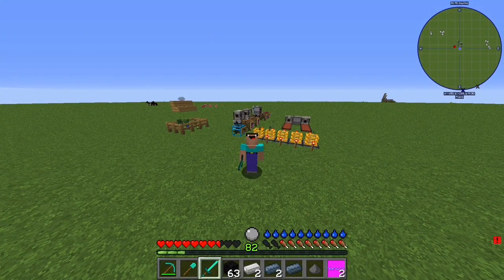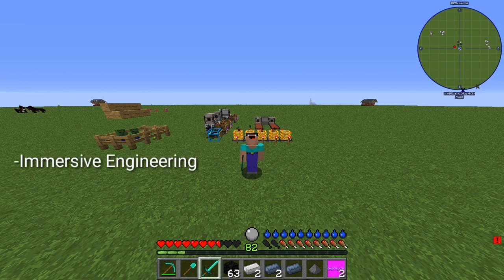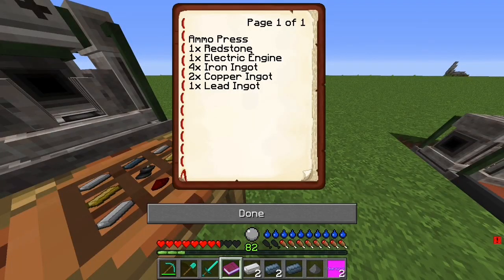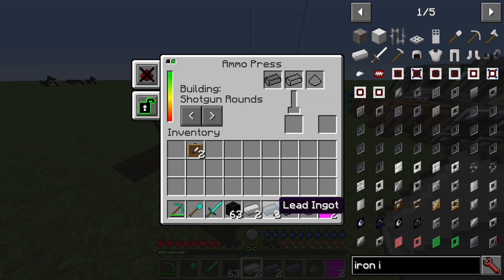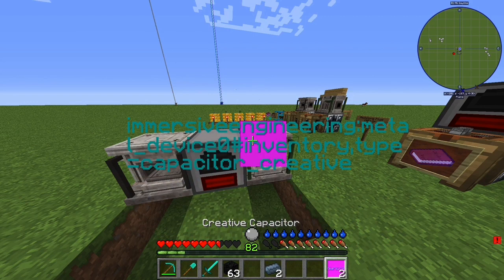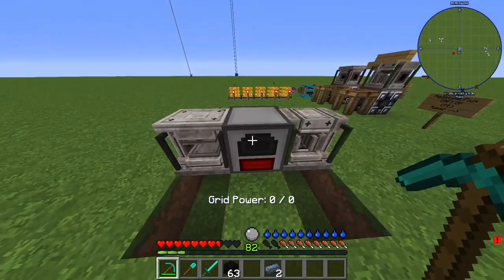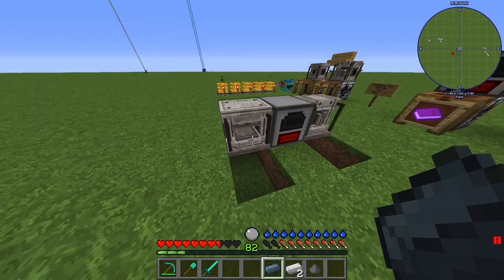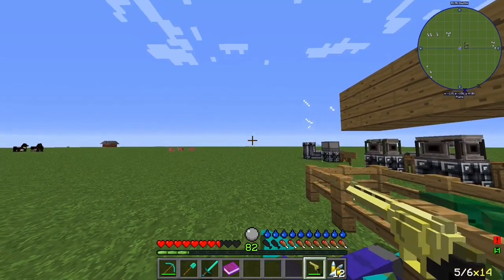Minecraft 1.12.2 Techguns Tutorial #1 | Metal And Ammo Press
Hello everybody so today i will be explaining Techguns in 1.12.2!
Currently nobody has done a 1.12.2 tutorial
since in 1.12.2 doesn't have RotaryCraft (Very Needed Mod For Techguns)
I decided to make a video for you guys to understand the machines.
Intro : Kygo & Selena Gomez - It Ain't Me (Codeko Remix)